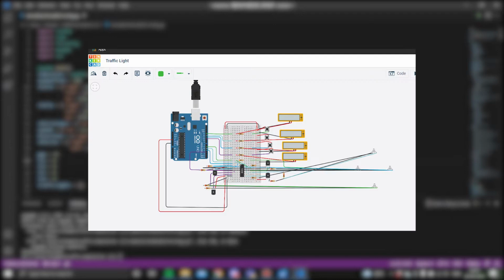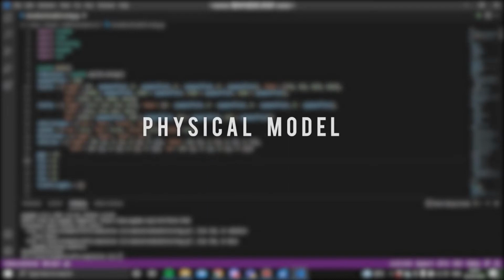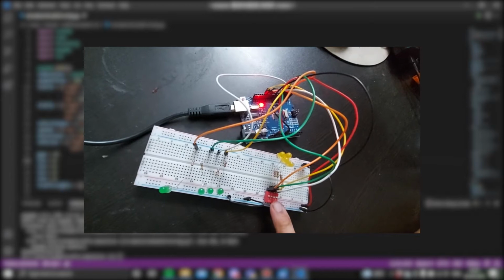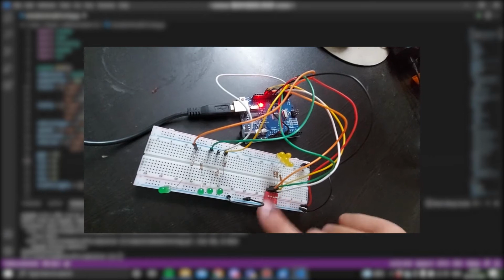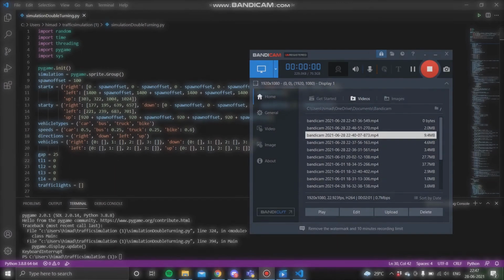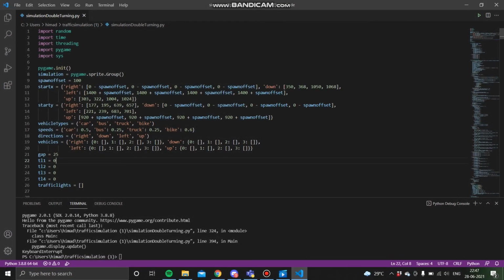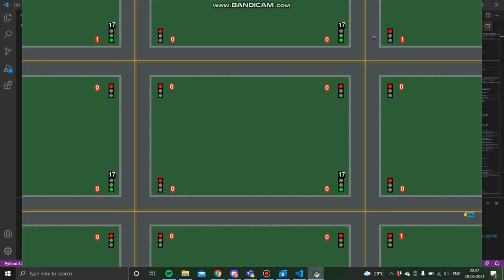DIY Project || Group 3 || IITKGP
We have made a project about Arduino Traffic Light System.